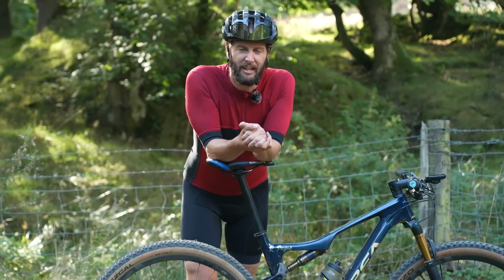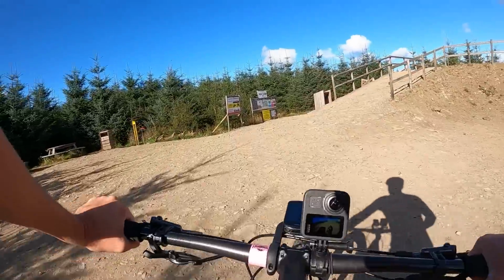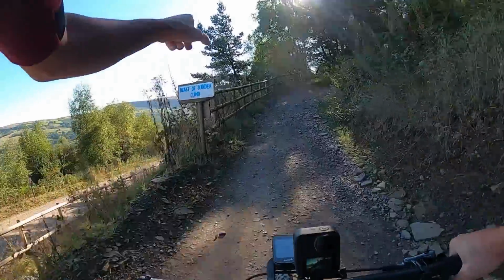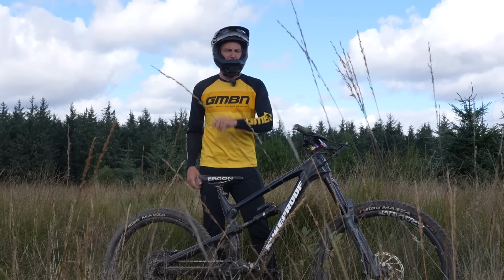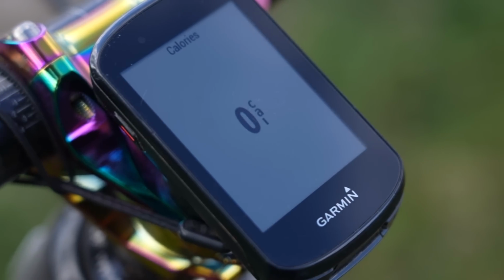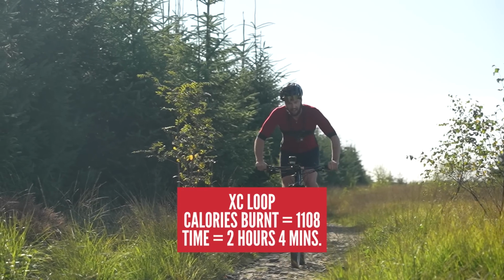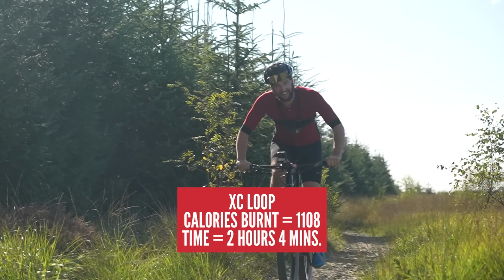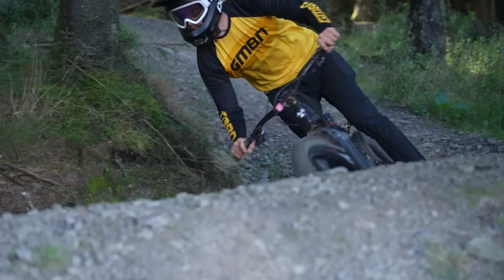Is Downhill Harder Than XC? Fastest Way To Burn 1000 Calories!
Does one style of MTB riding burn more calories than another? Can different styles of mountain biking drastically affect your calorie burning? Rich Payne is out in Bike Park Wales to find out as he pits DH runs against a timed XC loop to find out which category of riding burns more calories!

What's your pre/post-ride diet like? Let us know your MTB dietary routines down below! 👇

On Call - Jones Meadow
Nowhere - Coma Svensson
Record Scratch 1 - SFX Producer
The Future Lives In You (Instrumental Version) - Flux Vortex
Wanna Kno - Felix Johansson Carne
Basement Racks - Dusty Decks
Whoosh Metallic 5 - SFX Producer
up2nogood - Blac Bamboo
Pressure Lover (Instrumental Version) - Blood Red Sun
Up and Ahead - Sven Karlsson
Sink - Coma Svensson
Devolition - Def Lev